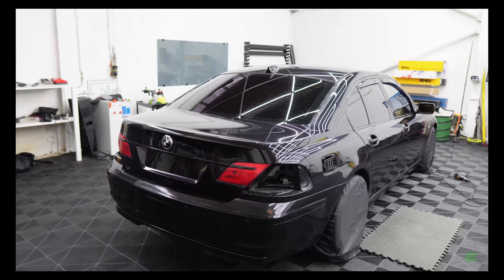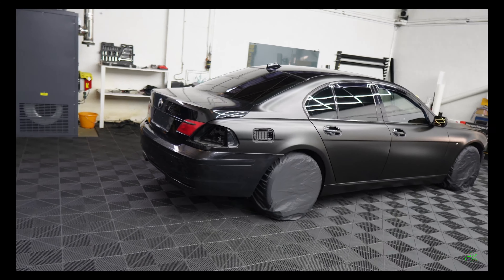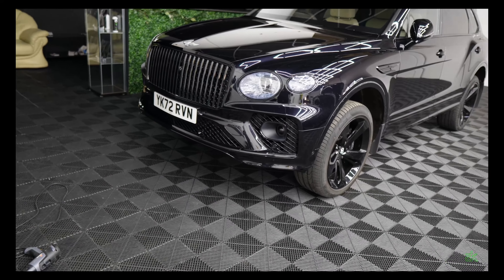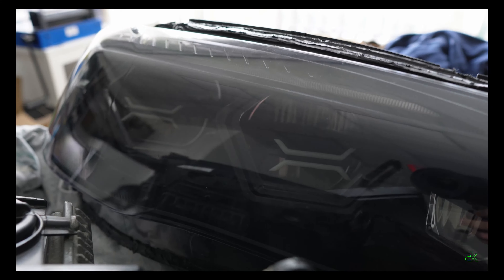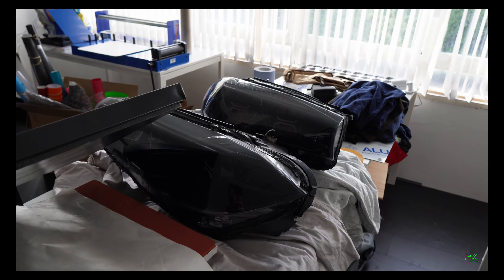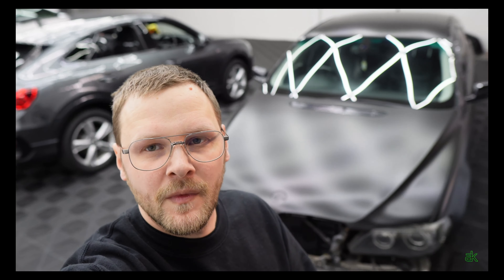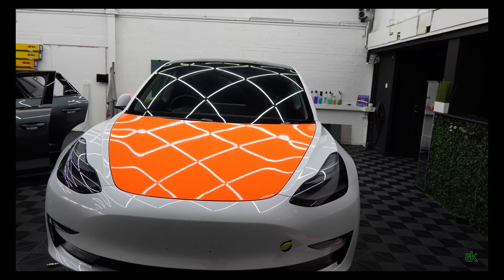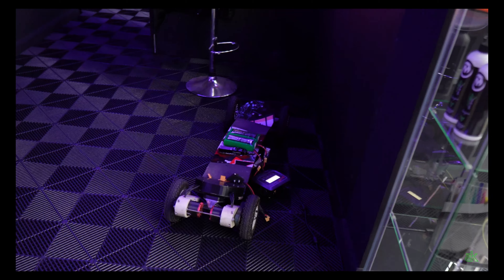Vlog 021. Tesla wrap, custom stickers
This week we're wrapping a 7 series in sating black, made a start on rewrapping my Tesla and we made some custom stickers and rgb headlights